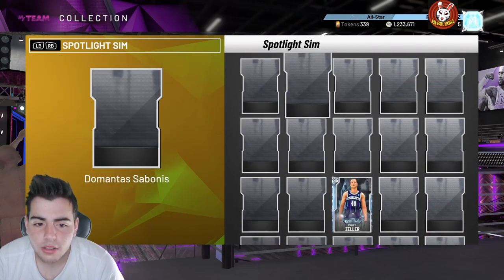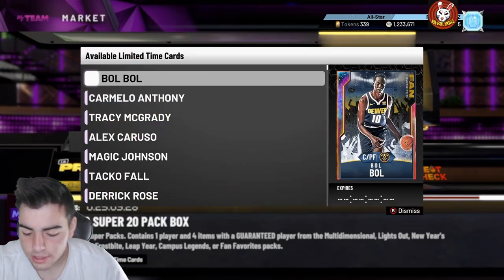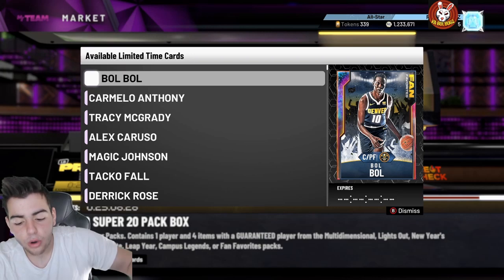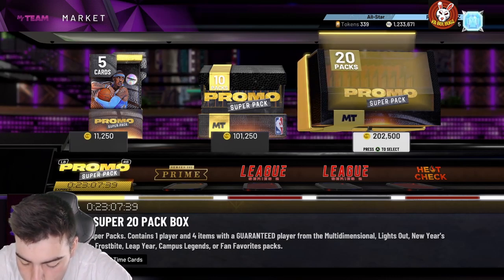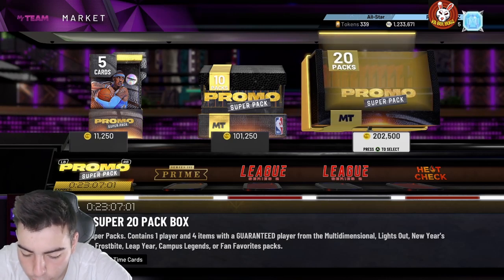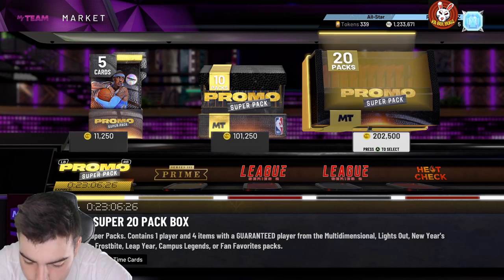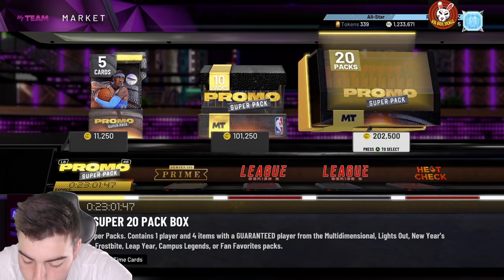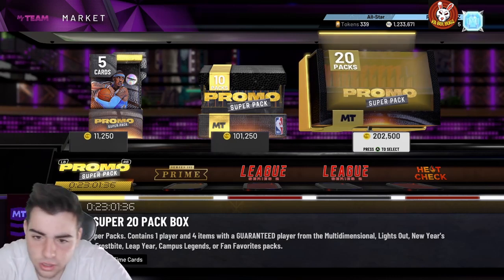INSANE NEW SPOTLIGHT SIM CONTENT! OPAL SABONIS IS A DEMIGOD! | NBA 2K20 MY TEAM